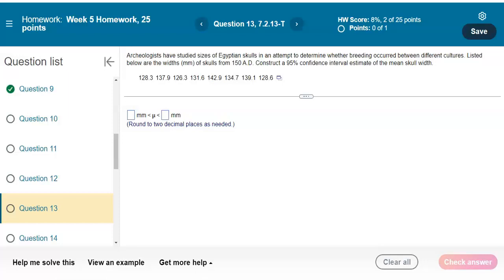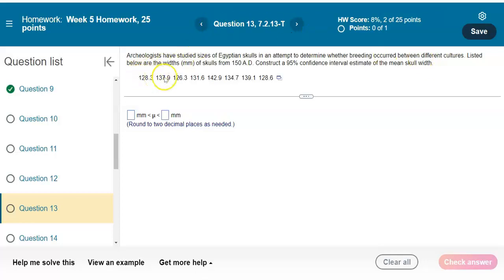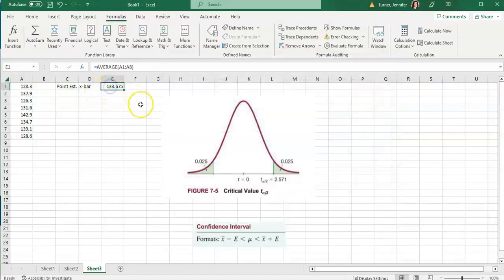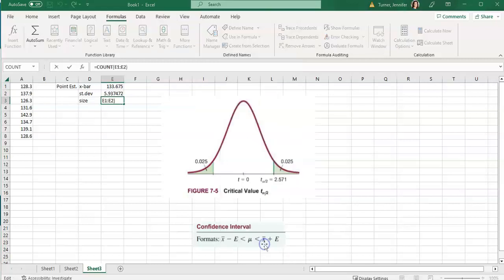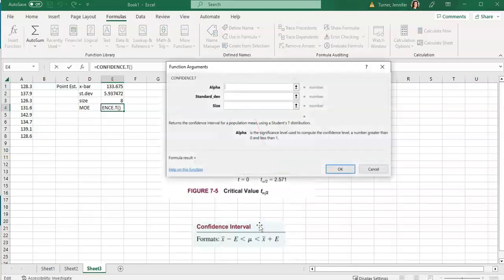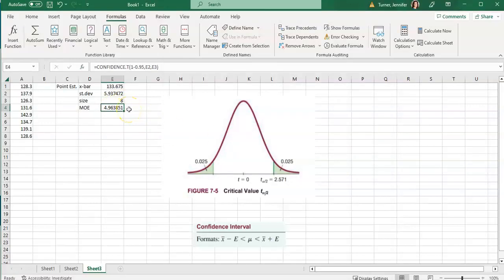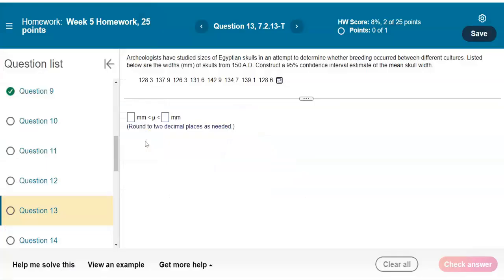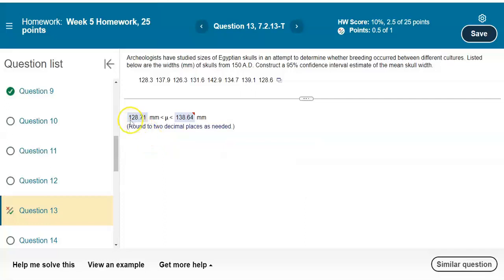Confidence Interval for a Single Mean using Excel